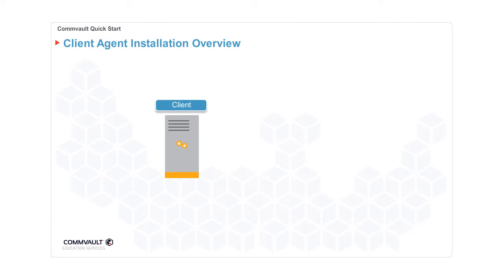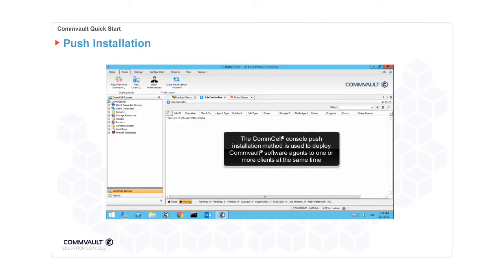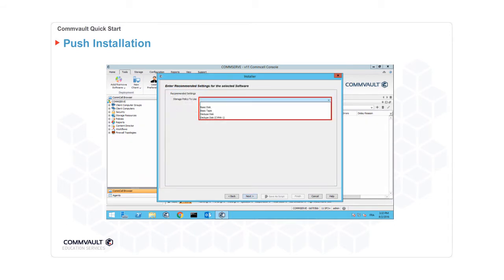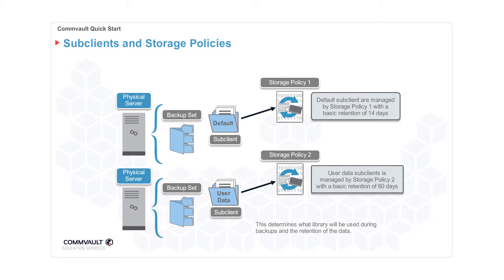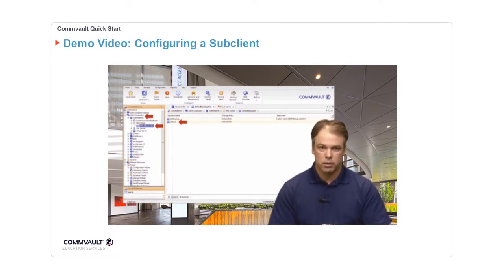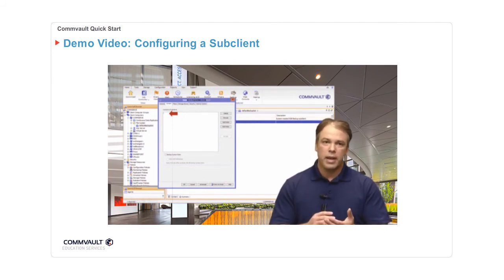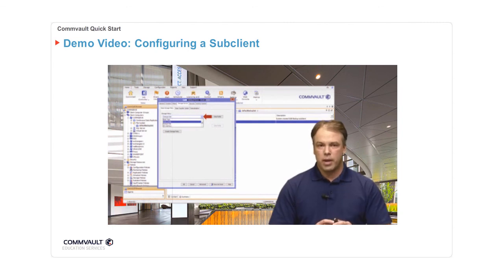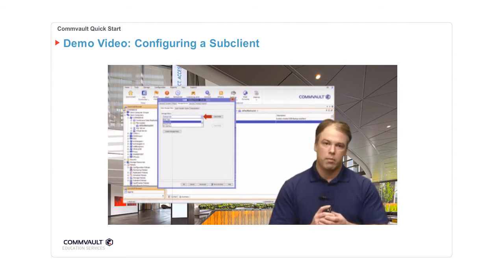Commvault Quick Start - Client Agent Installation and Configuration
So far, we have learned about the CommCell console, we set up our libraries, and configured our policies. Now we will take a look at how clients and agents are configured. This section will review agent installation and subclient configuration using a file system agent as an example.